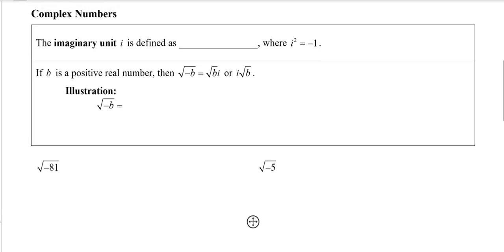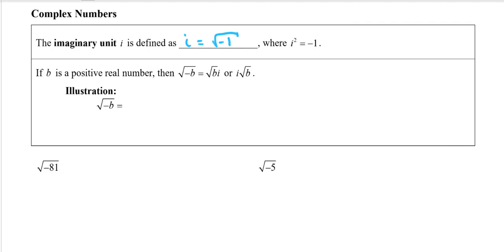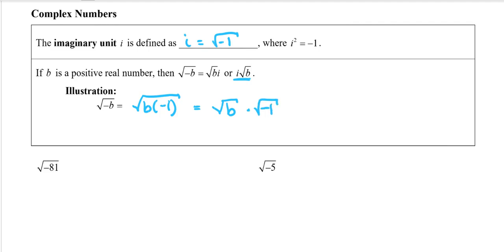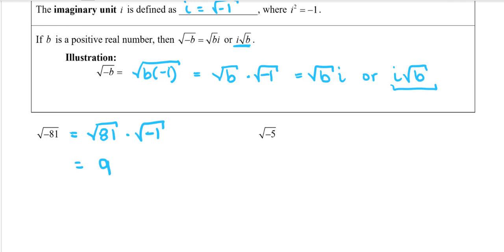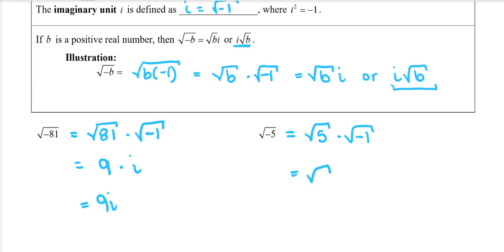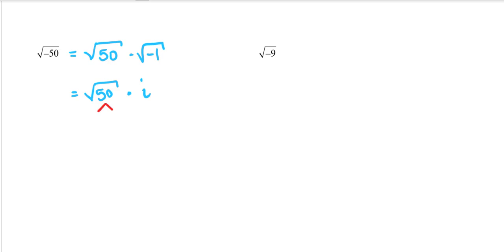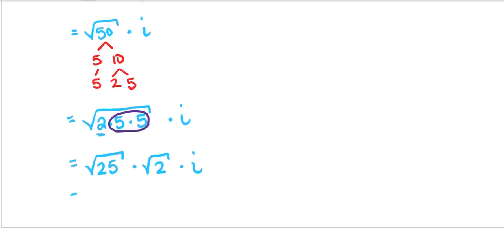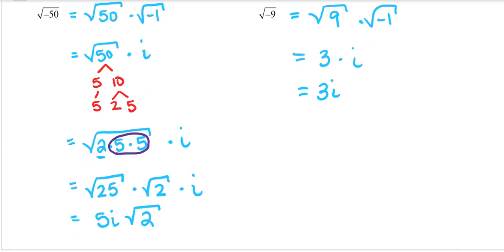Simplifying Square Roots Part 3